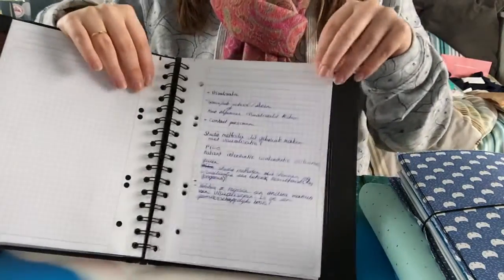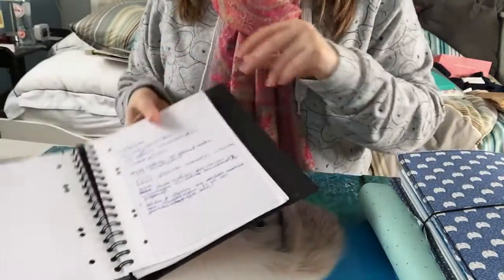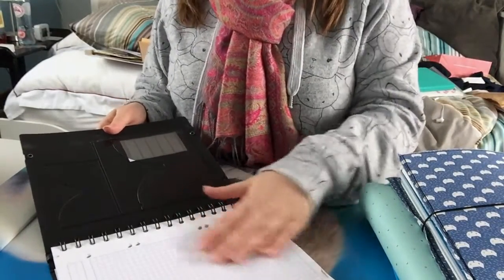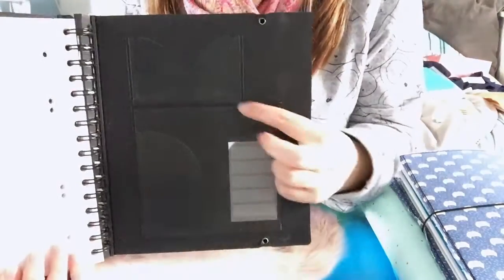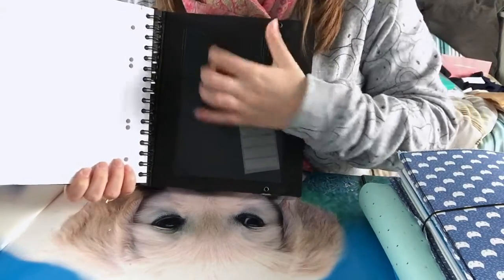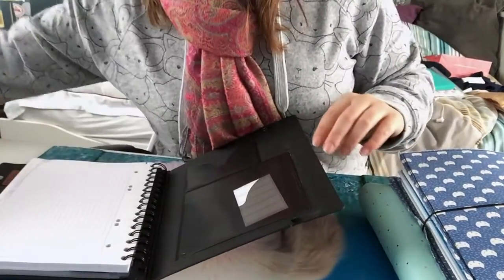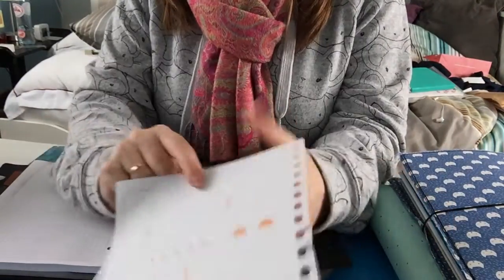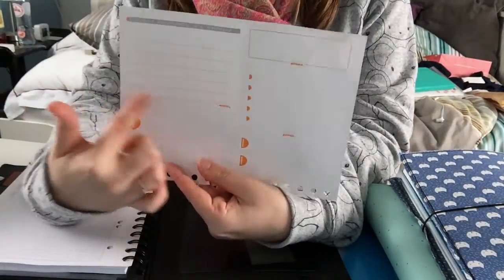college planner set up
The set up of my college planner. The video is a bit all over the place because there is a lot going on in my life at the moment and I only found a short moment of time to actually record this. So it had to be fast.

DIY fish